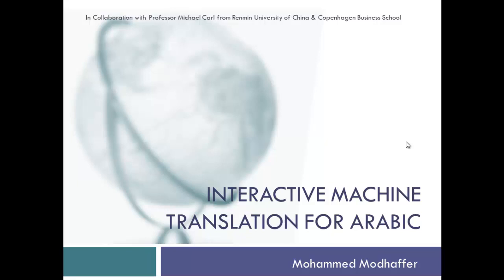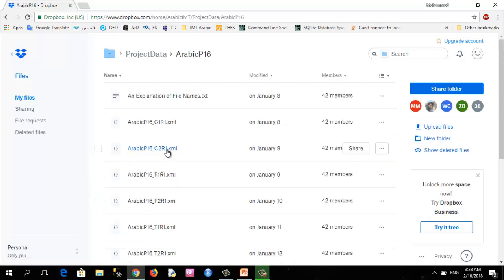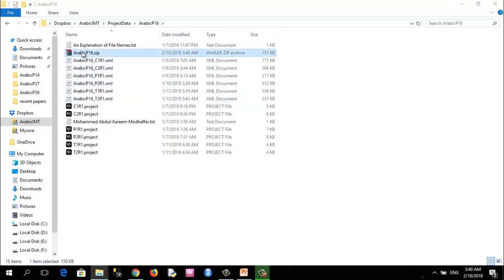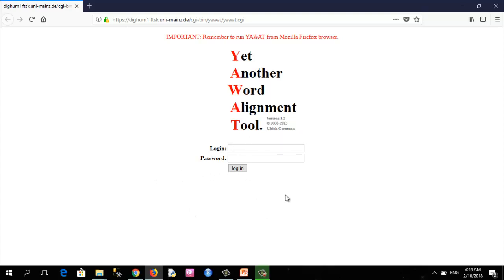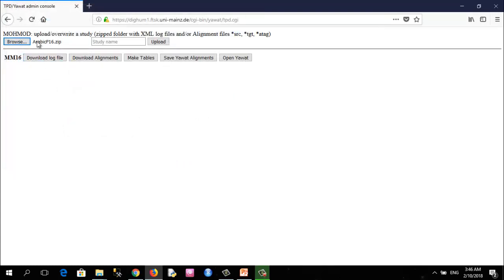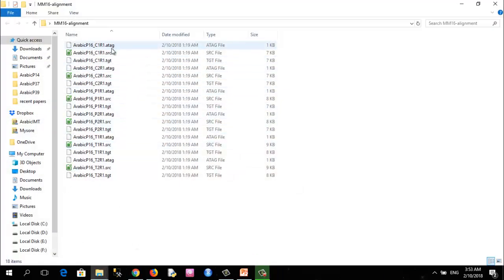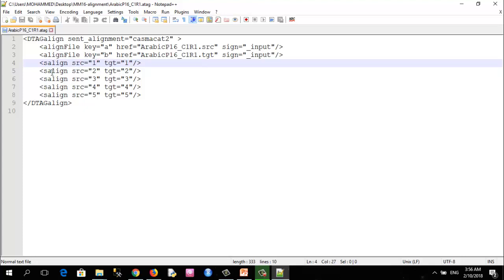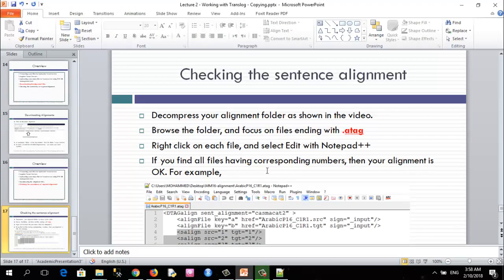09 - Lecture 09: Working with Yawat Server - Uploading your Study Files and Downloading Alignments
In this lecture, you will
- Learn how to upload your study to Yawat server.
- Learn how to check the alignment files.
- Learn how to make alignment tables.
- Learn how to make segment alignment.